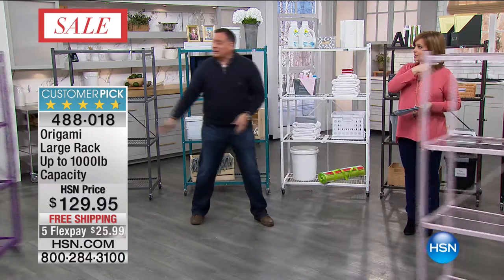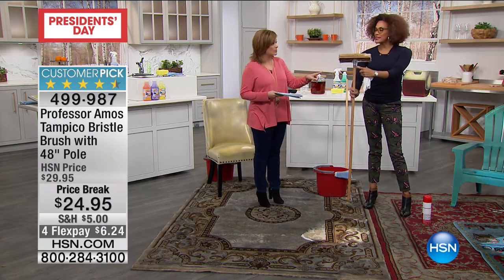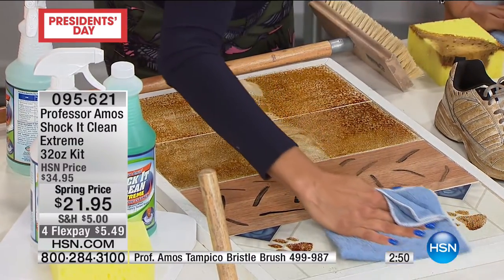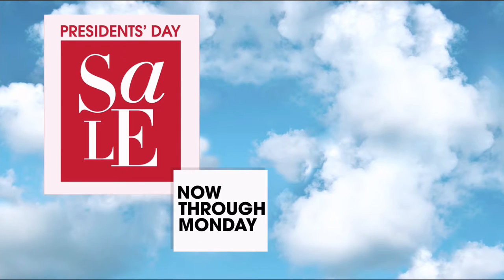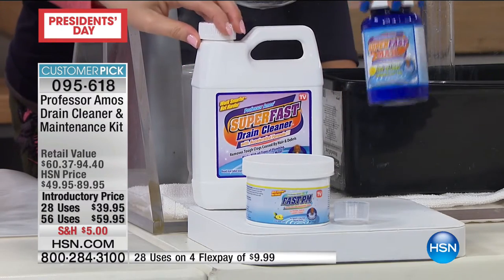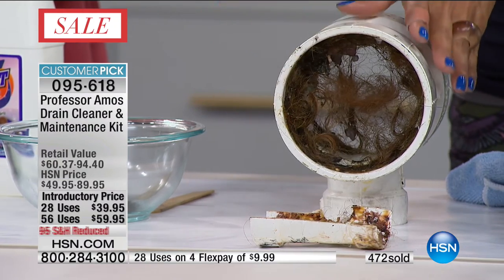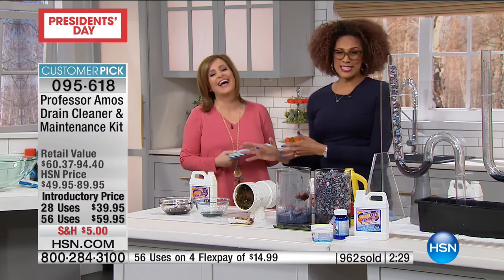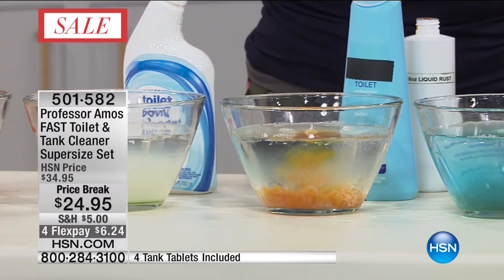HSN | Cleaning Essentials featuring Professor Amos 02.18.2017 - 10 AM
Innovative products to clean your home.